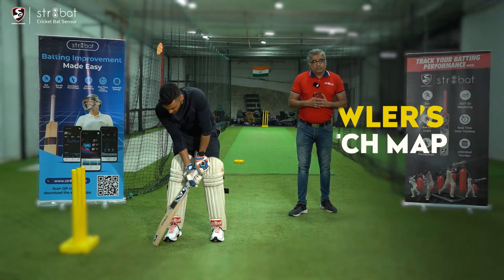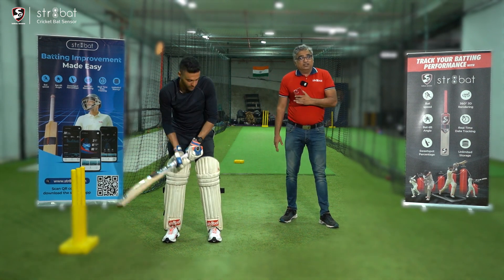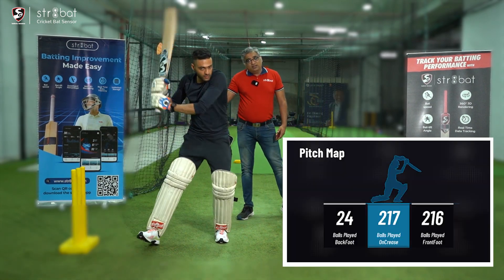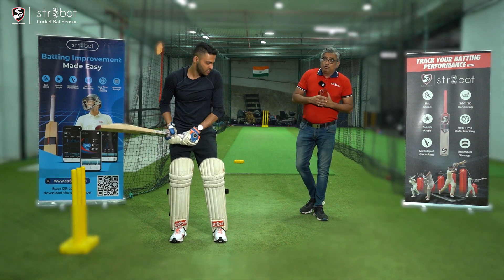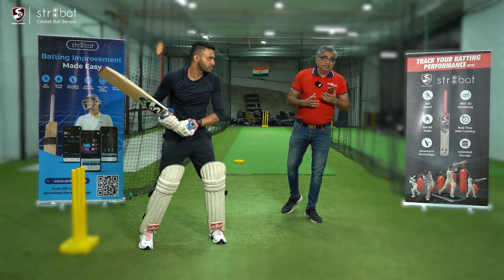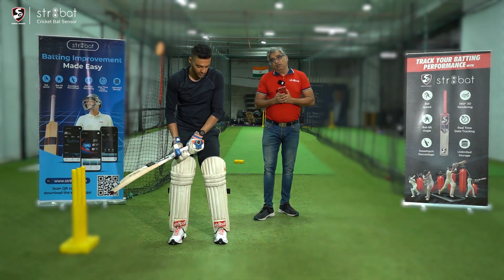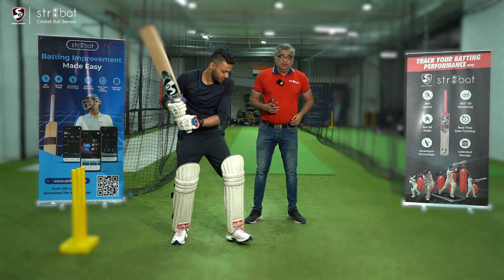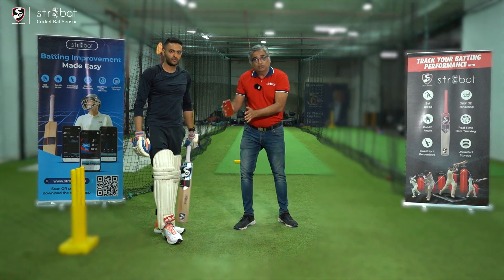Unlocking Precision: Mastering Timing and Footwork with SG|str8bat!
Front Foot, Back Foot, or Crease Bound? 🔍

Let's unveil the Impact Pitch Map on SG | str8bat App! 📊

💡 Did you know that you can have 18% better timing when you play in the V - while playing in the front foot, rather than being stuck at the crease?

Share this with a friend who's working really hard on improving his batting!

Get your SG | str8bat from the nearest SG store or visit this link to know more